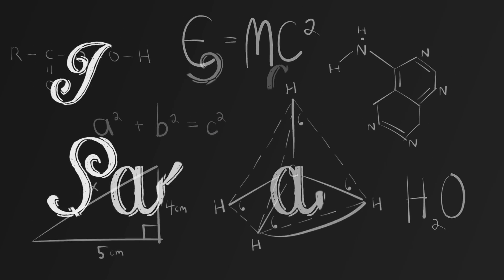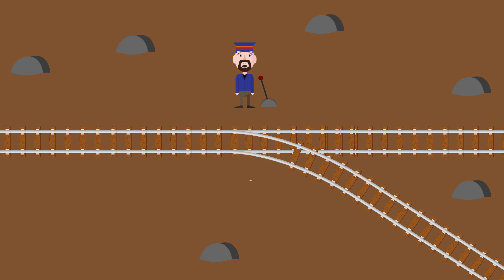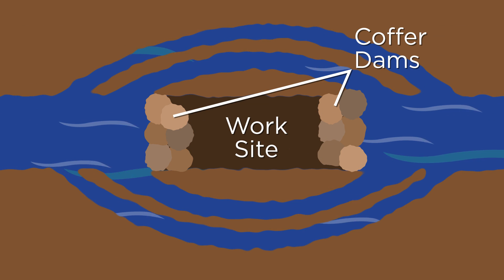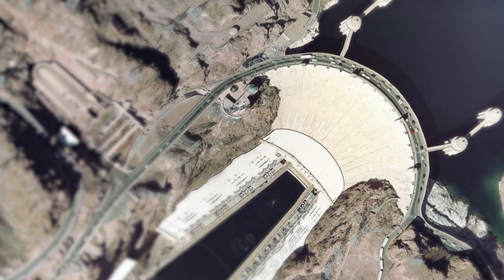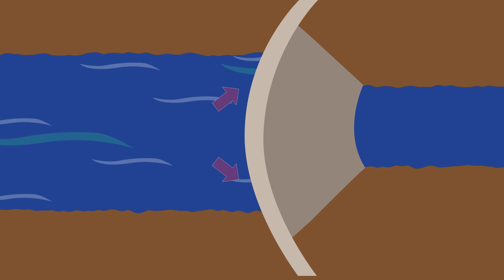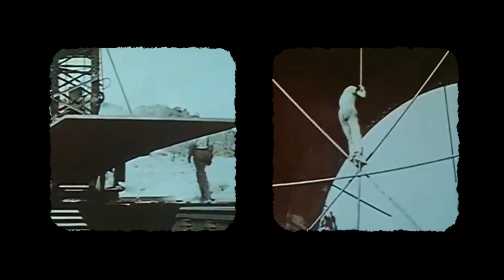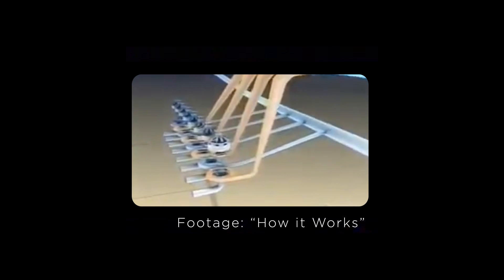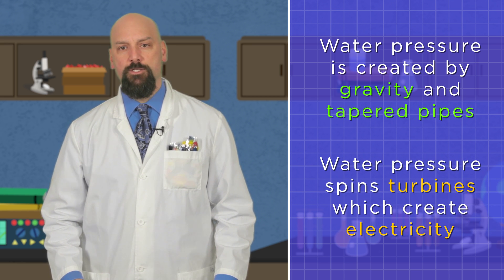The Hoover Dam | Dr. Nagler's Laboratory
It's our most explosive episode yet! Learn about how the Hoover Dam was constructed and how this hydroelectric dam creates electricity from water!